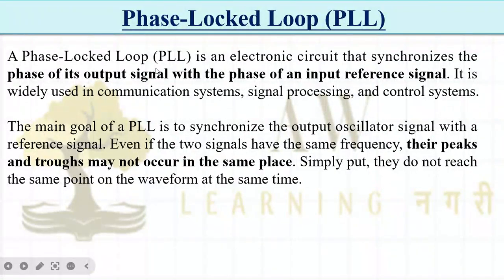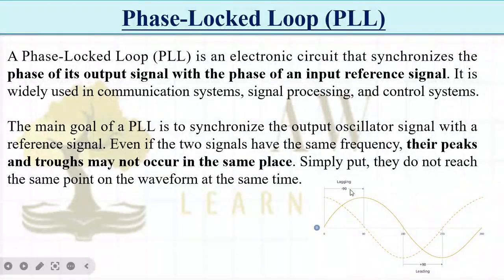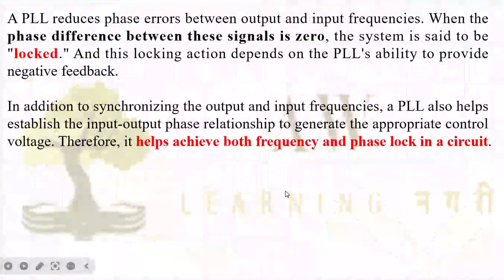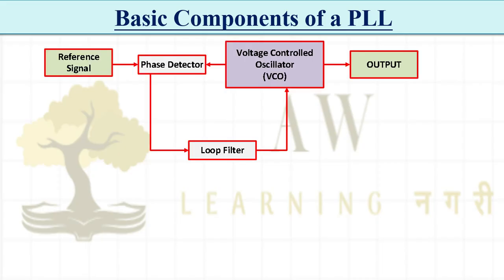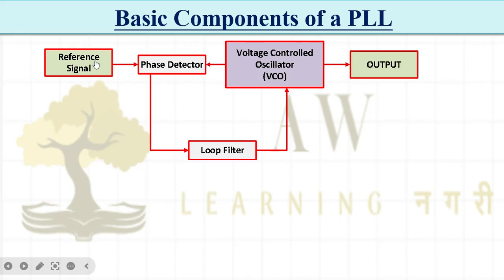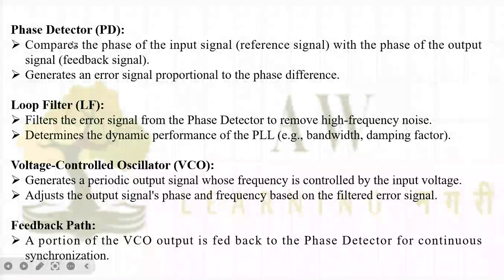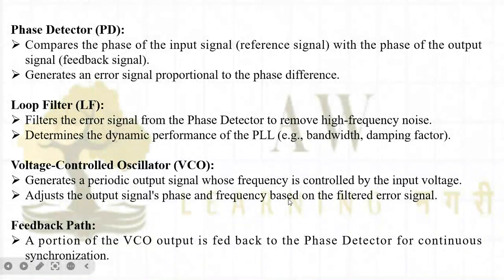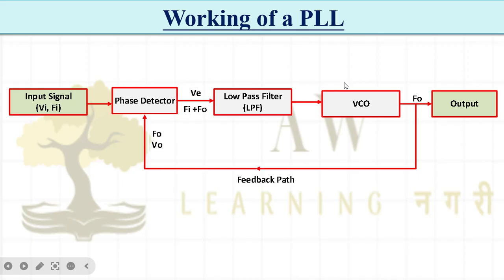Phase-Locked Loop (PLL) || Let's Dive into the Basics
Welcome to my video on "PLL - Let’s Understand Its Basics"! 🚀

In this session, I have covered everything you need to get started with Phase-Locked Loops (PLL):
✔️ What is a PLL?
✔️ Components of PLL
✔️ How PLL Works
✔️ Applications of PLL

This video provides a beginner-friendly approach to understanding the fundamentals of PLL, ensuring you build a solid foundation for more advanced topics.

💡 What’s Next?
In the upcoming video, I will demonstrate the use of PLL in MATLAB and explore an application note discussing the fundamentals of PLL design.

"Education is the most powerful weapon you can use to change the world."